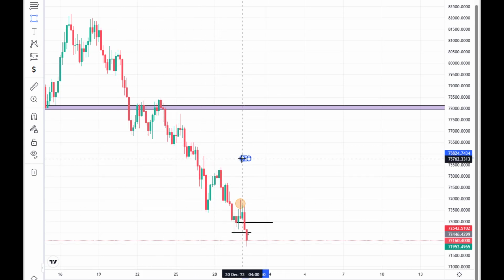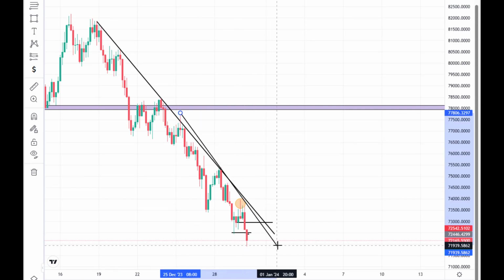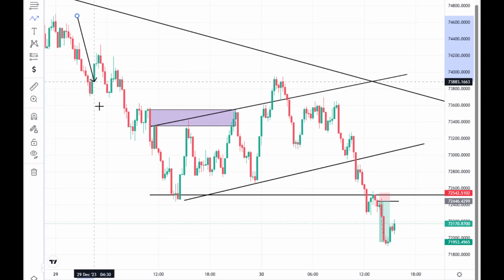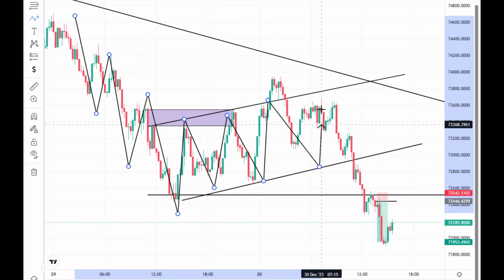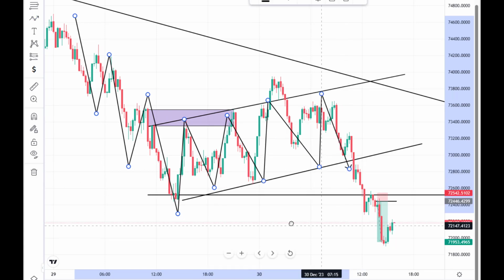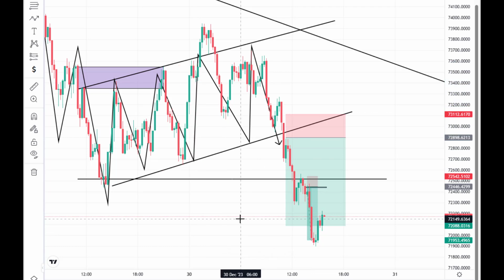I USE THIS SIMPLE DAY TRADING STRATEGY TO GROW SMALL ACCOUNTS EASILY